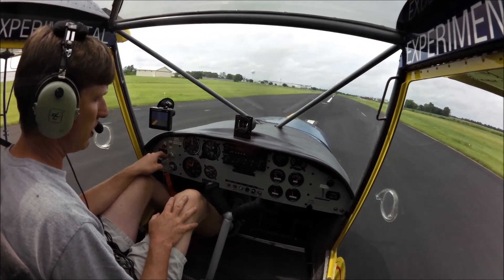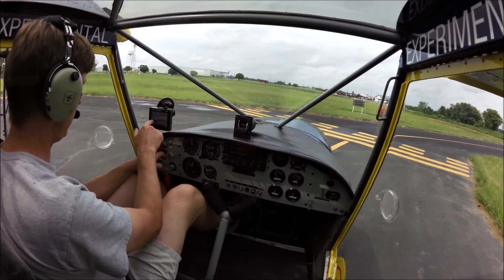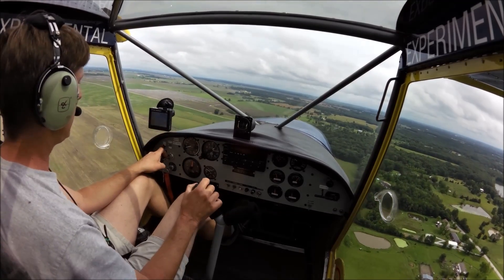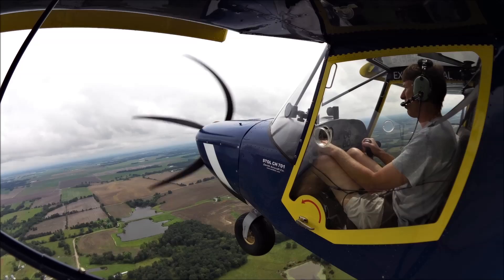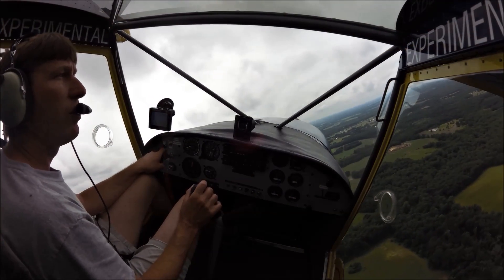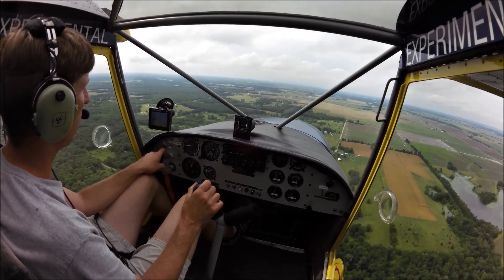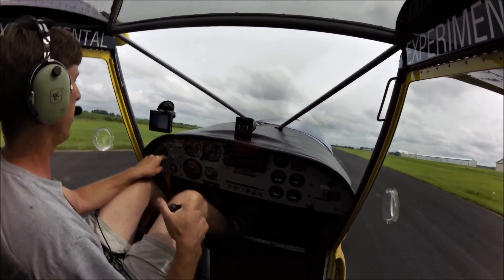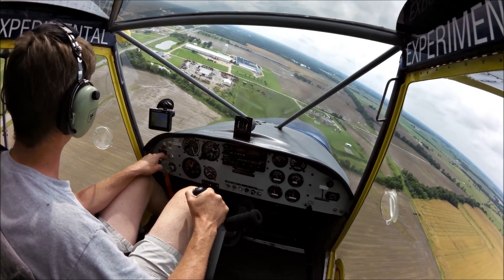Zenith STOL CH 701 flying with the Dynon Avionics D2 Pocket Panel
Zenith Aircraft's Roger Dubbert takes his STOL CH 701 light sport utility kit airplane (affectionately called the Sky Jeep by many) up for a flight with Dynon Avionics' new D2 Pocket Panel, an artificial horizon instrument based on the same technology that drives Dynon’s Electronic Flight Instrument Systems (EFIS) with built-in GPS.